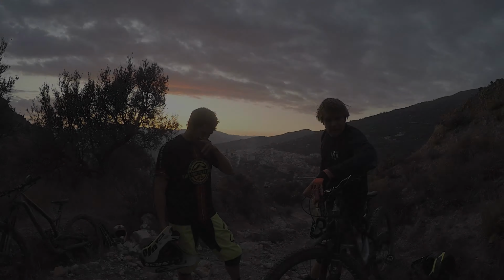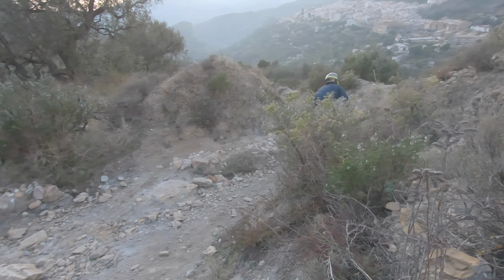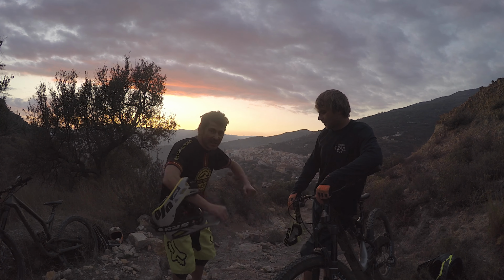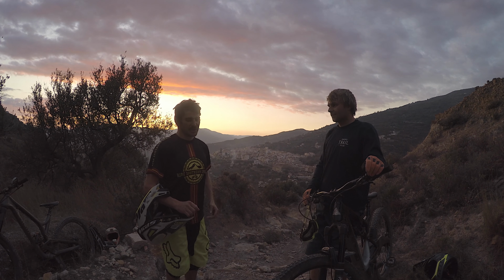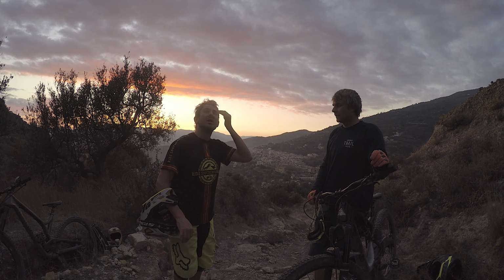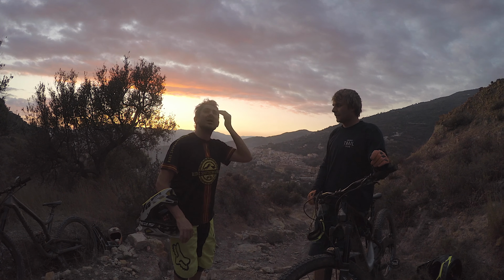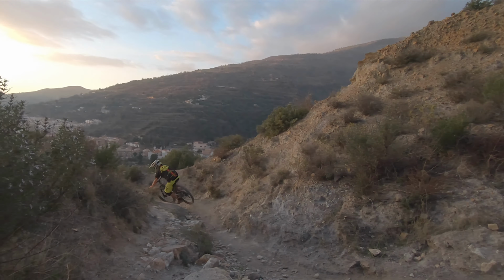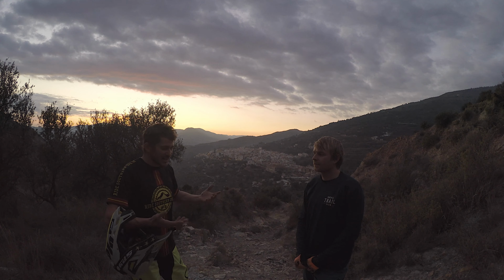How To Ride Rock Gardens! Mtb Skills From Ride Southern Spain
Rock gardens are hard on bike and body, Get quicker and build confidence by adding these tips to your mtb skills.

1. Find the straightest line possible. Which will allow you to usually carry more speed.
2. Approach in the attack position so you can absorb impacts and move around the bike and easier.
3. Anchor yourself in. This will allow you to bulldoze through sections.Use your momentum to carry you through obstacles.
4. Look Ahead. It will help you plan your entry speed/turning and braking points.
5. Pick your turning points. Look for stable objects such as banked corners, large rocks to turn against. This will allow you to attack the section more aggressively.
6. Pick your braking points. Avoid locking up the wheels and look for parts of the trail which will give you the best grip. This will allow you to brake harder.
7. Set up your bike correctly. Tyre choice and suspension setup can give you more grip and  make your ride smoother which allows you to attack the sections harder and faster.
*Tip* It's a lot to take in maybe try each ride to focus on 1 or 2 elements and build slowly. Practise, Practise, Practise.

Special thanks to Marin Bikes for use of the Mount Vision 9

Mtb Trail Hub Helps You Discover New Trails and Plan Your Next Trip!
Check out the links below for more Trail Hub content!